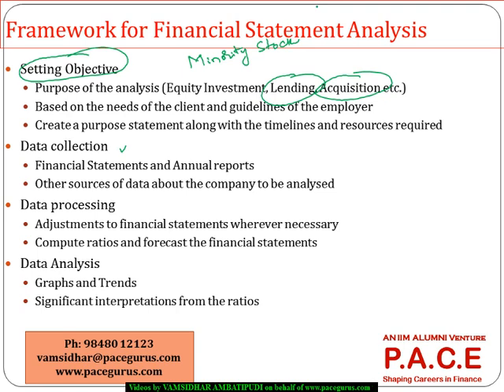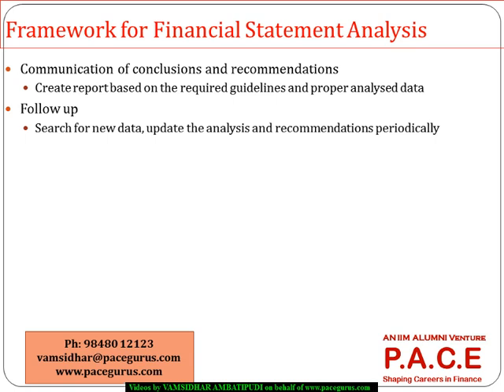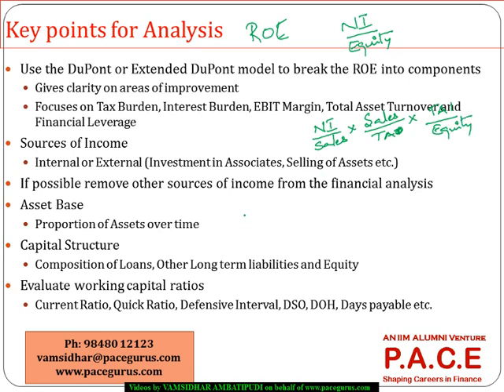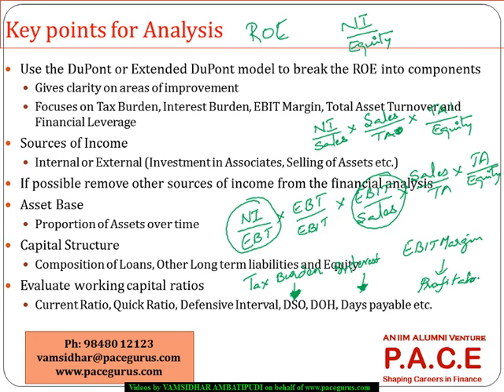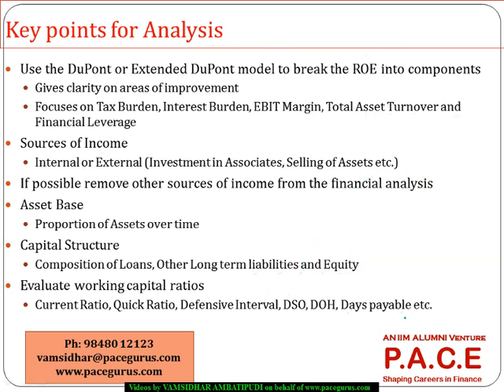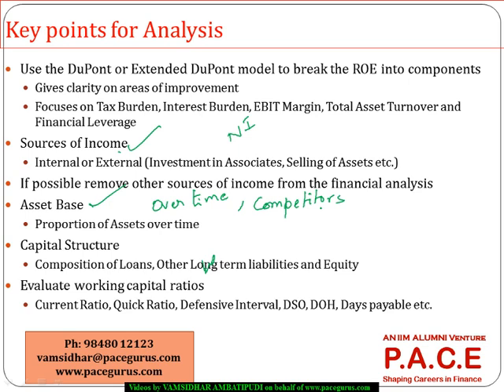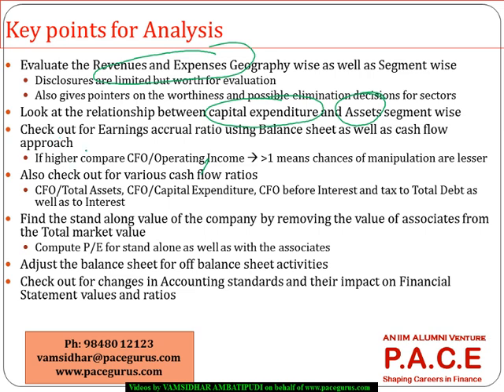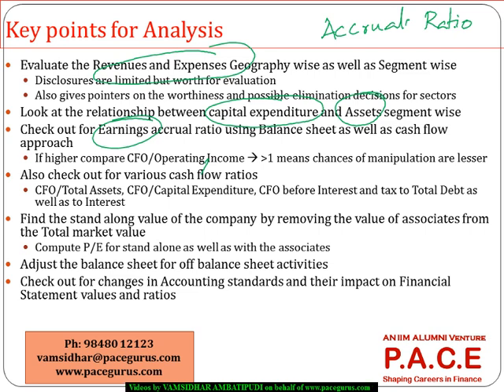Integration of Financial Statement Analysis techniques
Training on Integration of Financial Statement Analysis techniques by Vamsidhar Ambatipudi